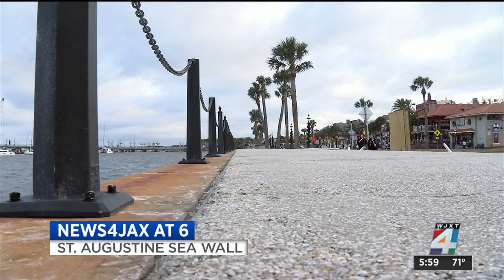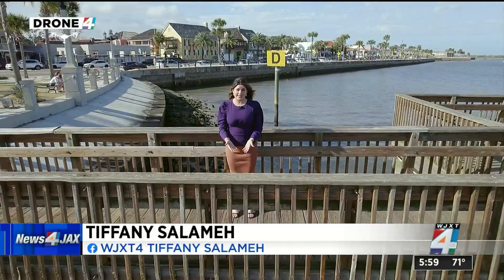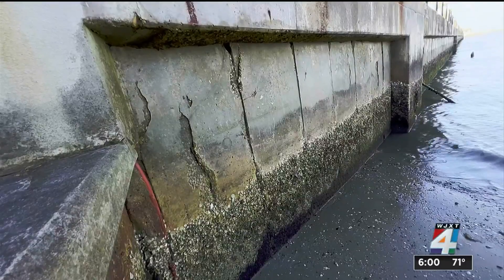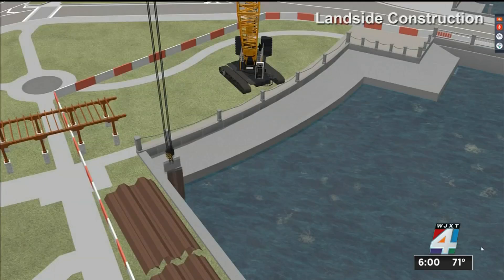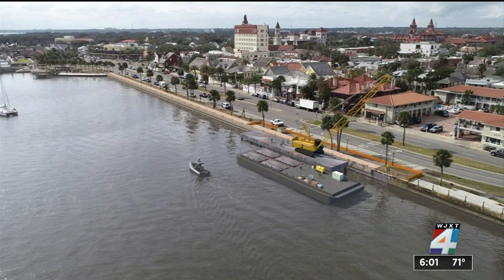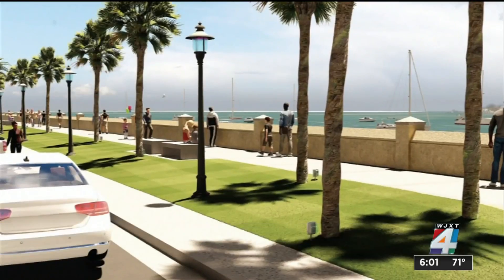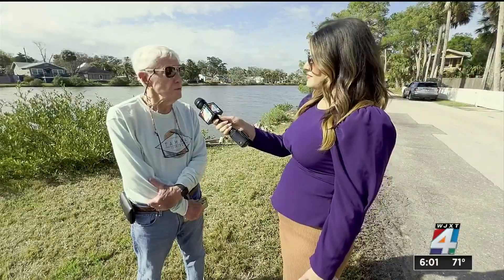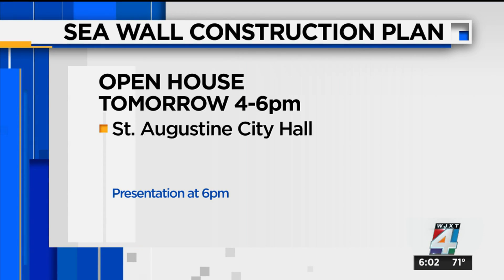Here’s FDOT’s construction plan for replacing a decades-old seawall in St. Augustine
The Florida Department of Transportation is looking to replace a decades-old seawall in St. Augustine to provide a safer option and more protection against storm season, where significant amounts of flooding impact the area.